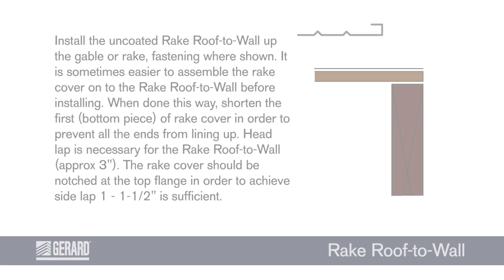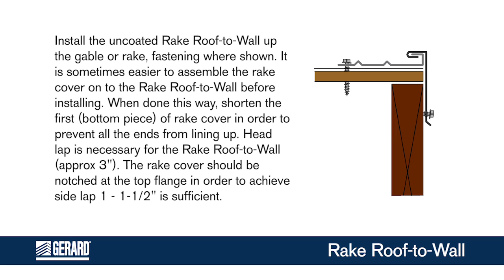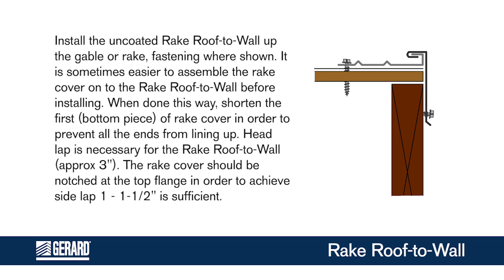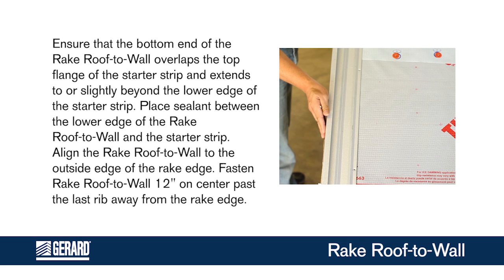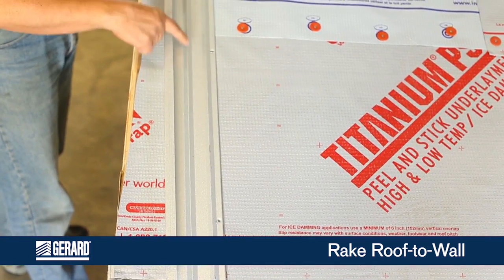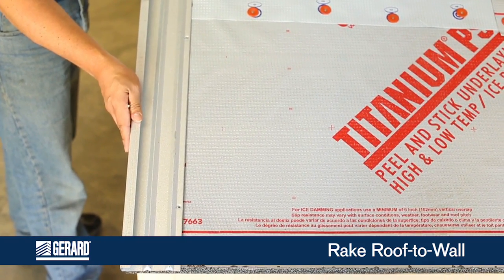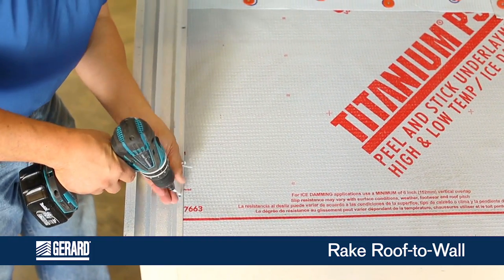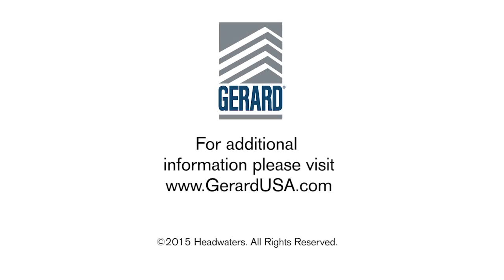Chapter 3 - Rake Roof-to-Wall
Installation guides for Gerard roof tiles.